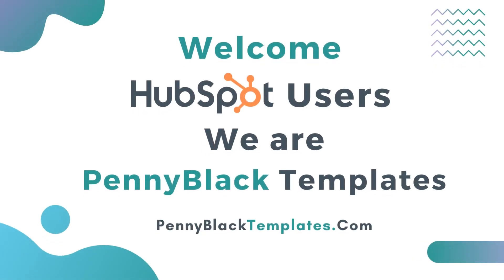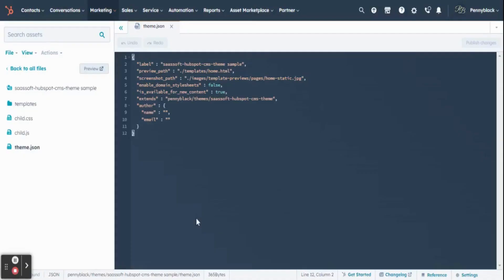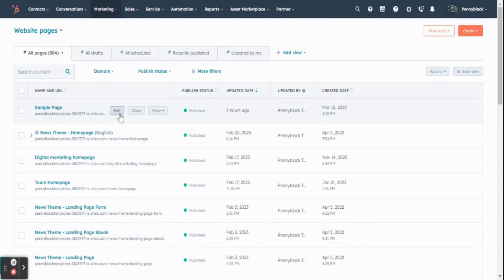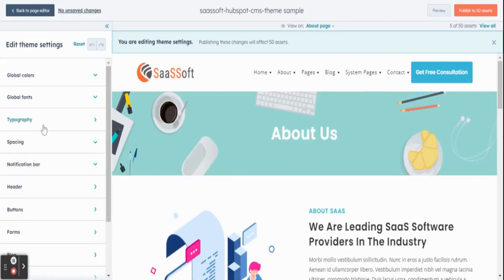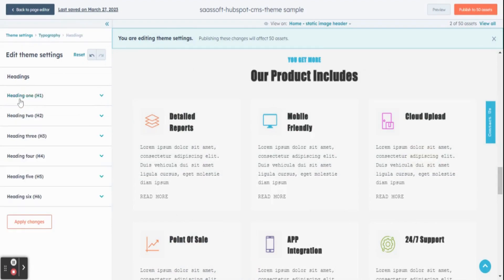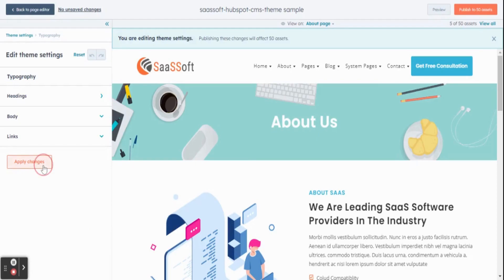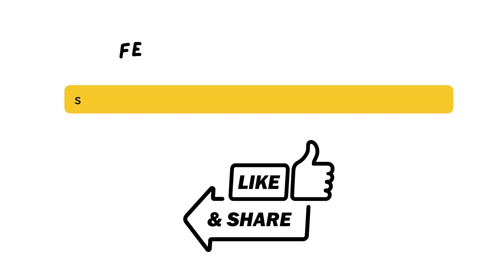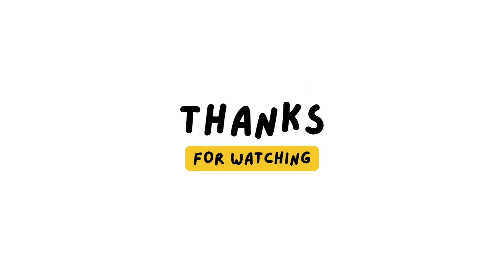How to edit HubSpot Theme Global Fonts?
In this tutorial, you can learn How to edit HubSpot Theme Global Fonts in an easy way

About Pennyblack
Pennyblack is one of the professional HubSpot CRM-based design and development agencies. We develop Lead generating HubSpot CMS Themes, email templates, Landing pages, and Expertise HubSpot-related services for multiple business categories.

Our HubSpot Services
We proactively design, develop, and deliver highly scalable digital solutions.

• HubSpot Onboarding Services
• HubSpot Designing Services
• HubSpot Development Services
• SEO & Marketing Services
• Speed & Performance Optimization
• HubSpot Migration Services

Our Popular CMS Themes
Check our Professional HubSpot themes below,

Our Free Elements
After you purchase the theme you can get $1000 worth of the below items for free.
• Free landing pages themes
• Free drag-and-drop email templates
• Free HubSpot blog templates

Our Email Templates
We provide multiple HubSpot email templates with creative designs and unique features

Our Support Team
We are a trusted solution for our clients. And we help our clients get rid of all kinds of difficulties in installation and customization.
• Contact form
• Email support
• Live chat
• Skype

Online Help Document:
We are here to solve all your difficulties.